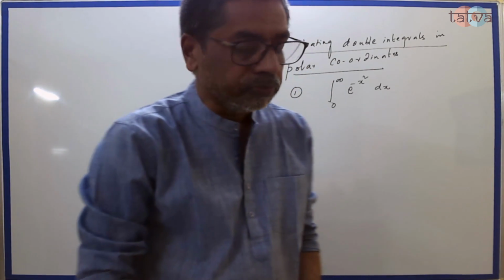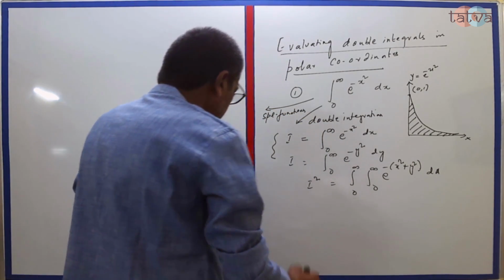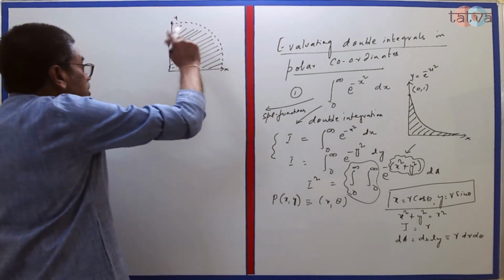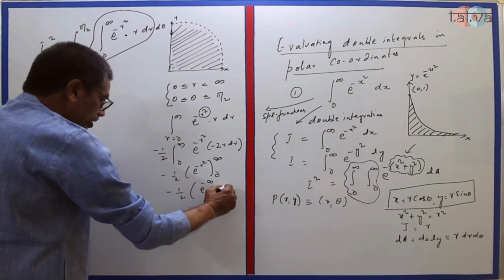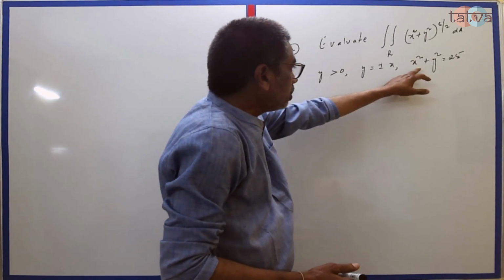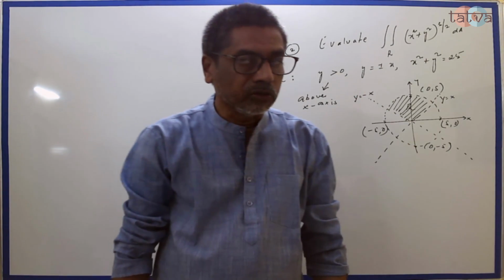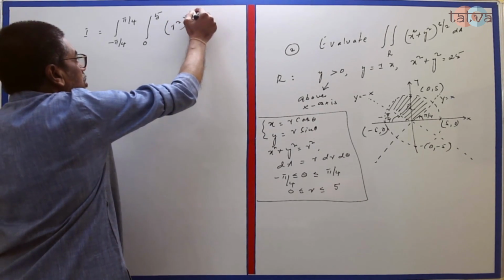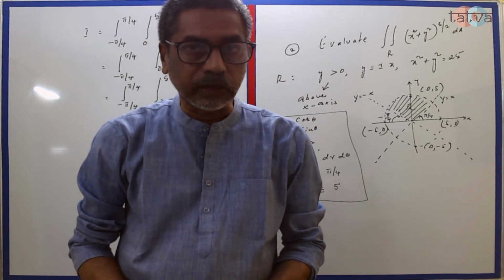Evaluating Polar Double Integrals - Part - 2| Lecture - 10